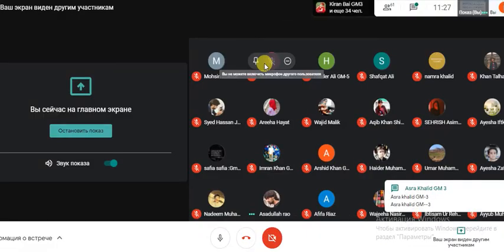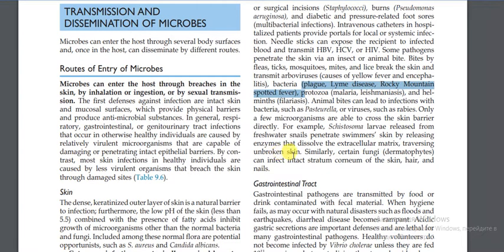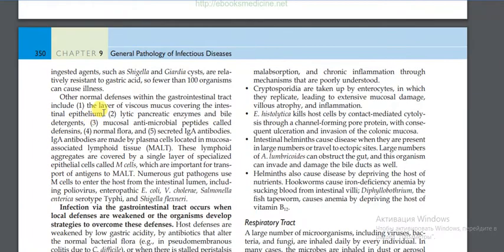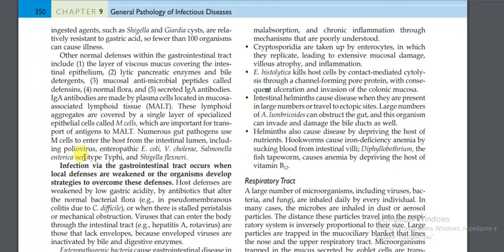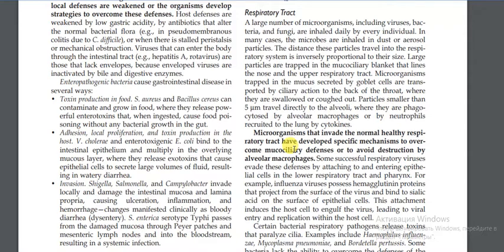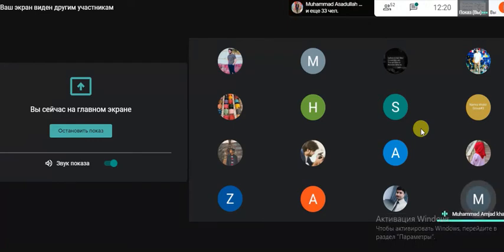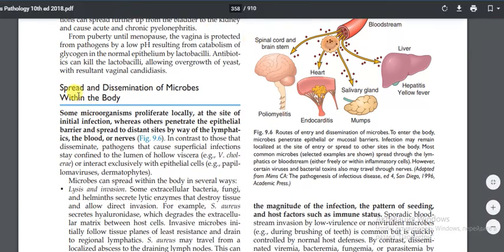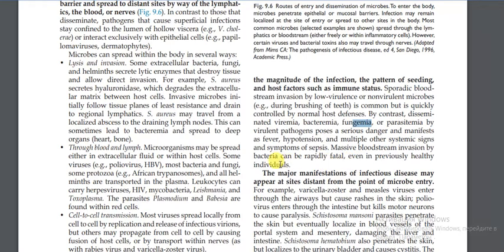Infectious process 2